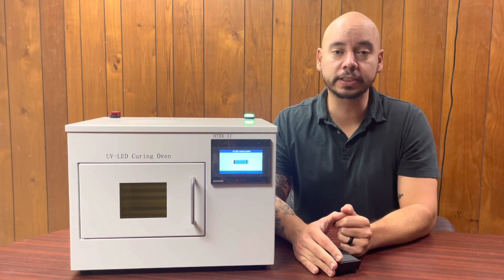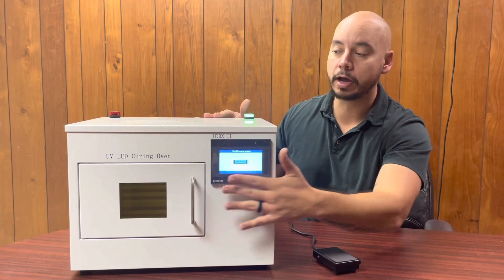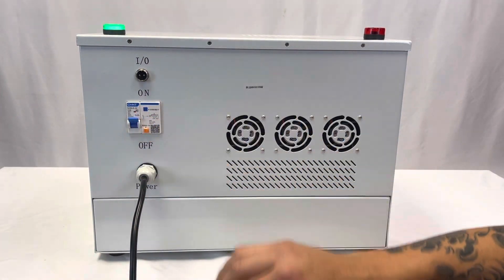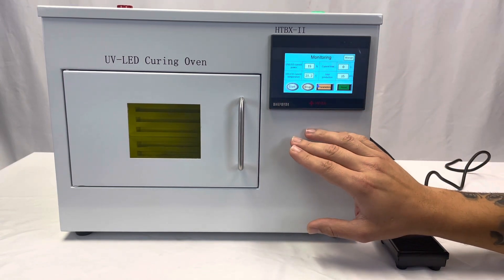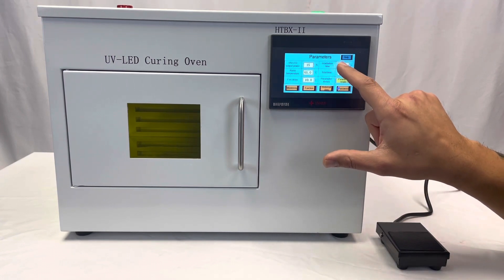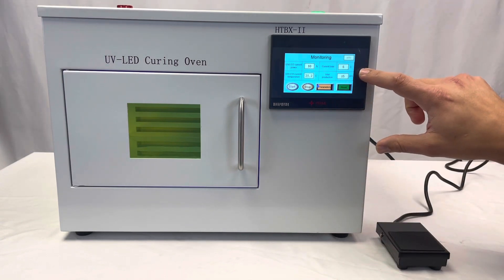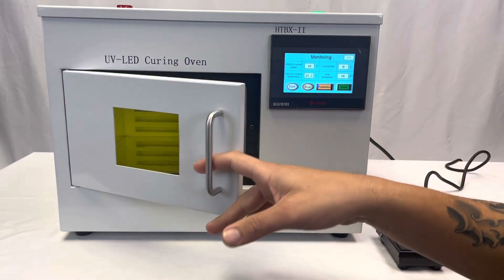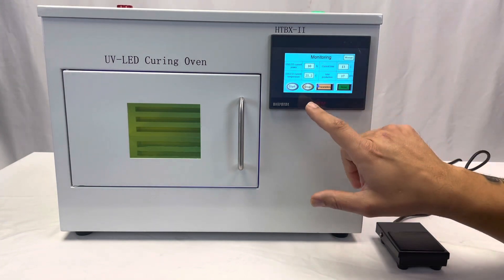LED UV Curing Chamber Oven 365nm by CureUV